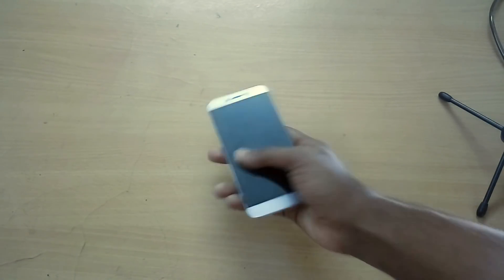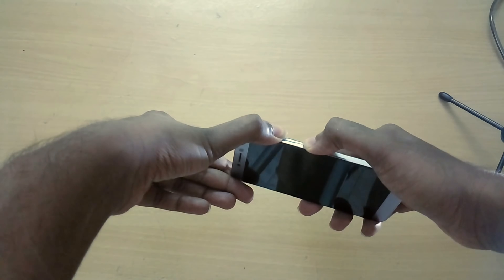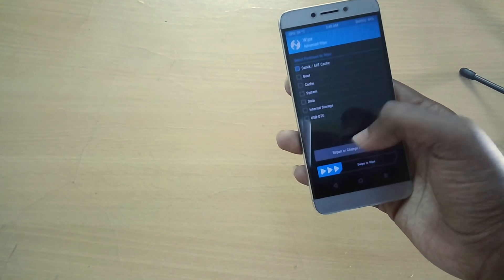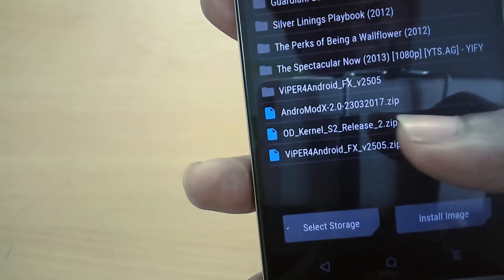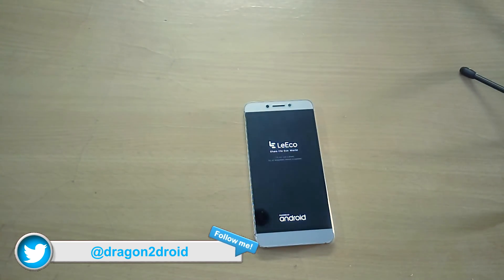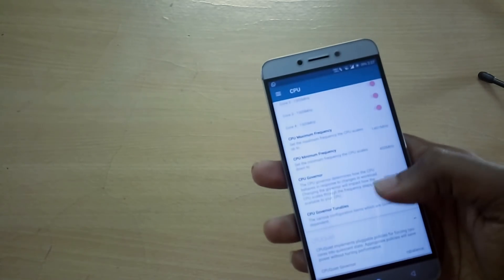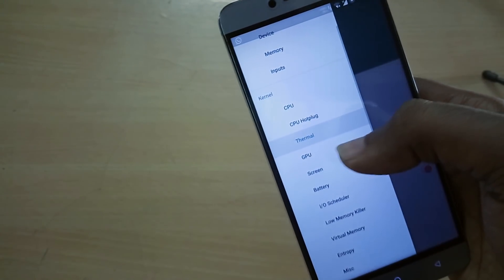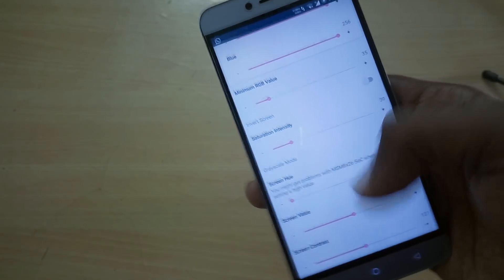LeEco Le 2 -Overdose Kernel (Nougat ROMS only)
Download links